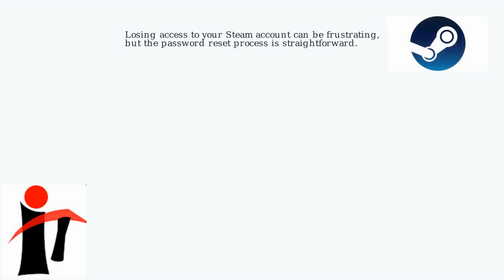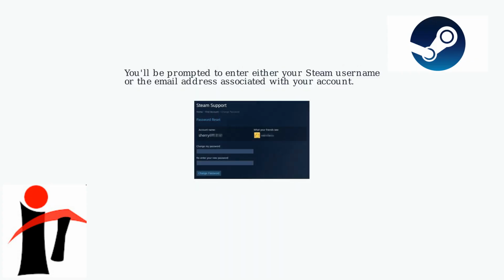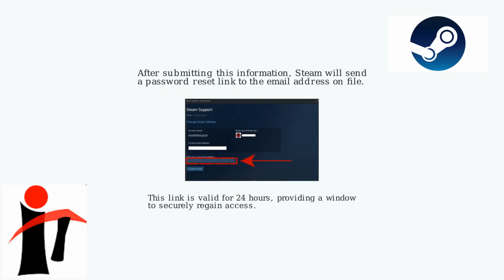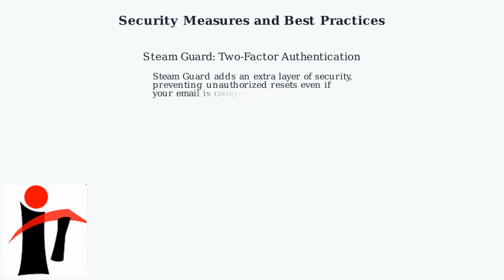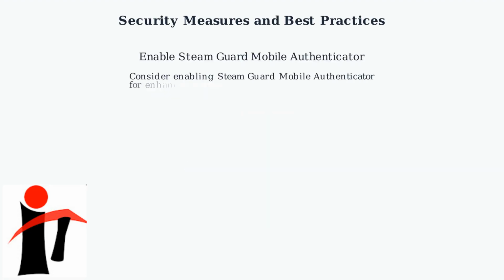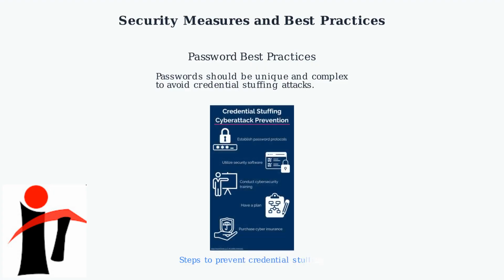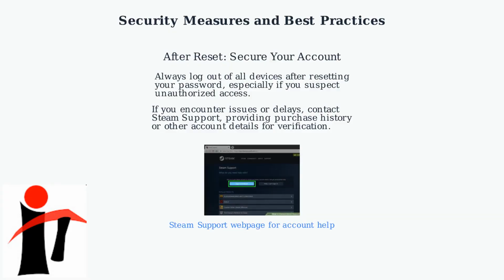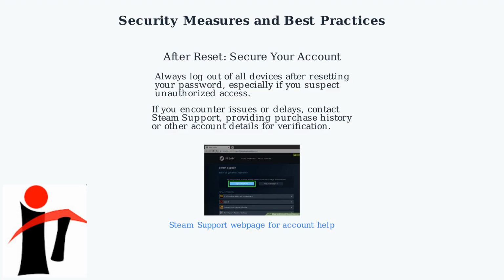How to Restore or Reset Your Stan Store Password – Recover Access via Email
🔑 Learn how to restore or reset your Stan Store password easily.
📧 Recover access using your registered email in a few simple steps.
✅ Regain control of your account securely and continue managing your store.